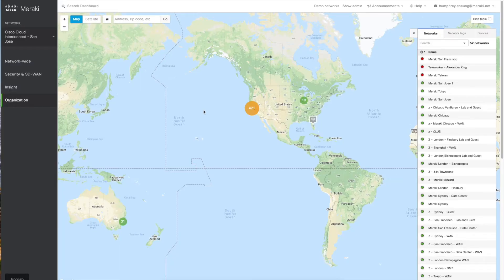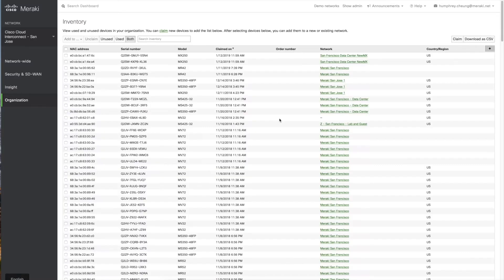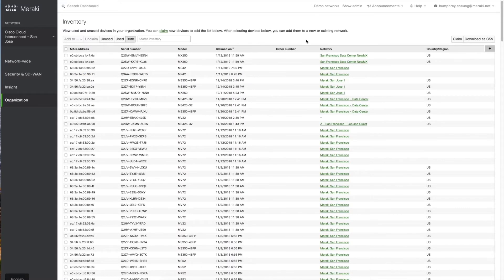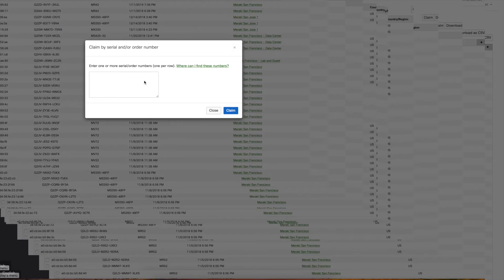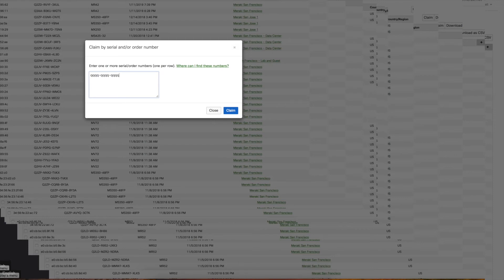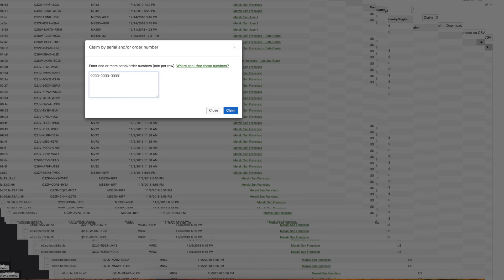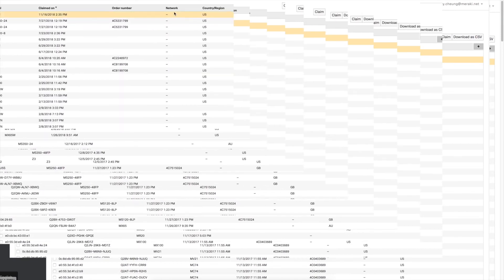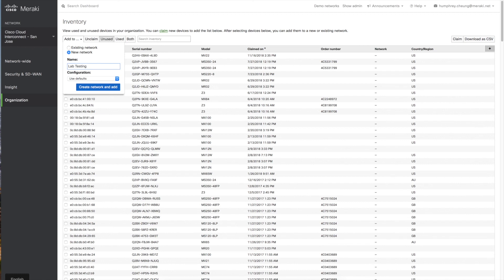Add devices to the Meraki Dashboard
In this video Humphrey Cheung shows us how add Meraki devices to the Meraki Dashboard.